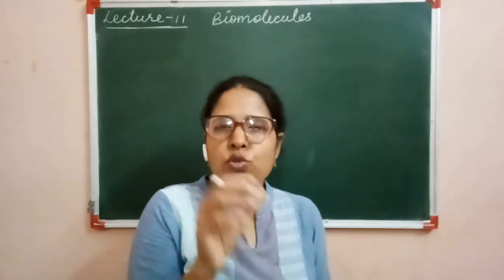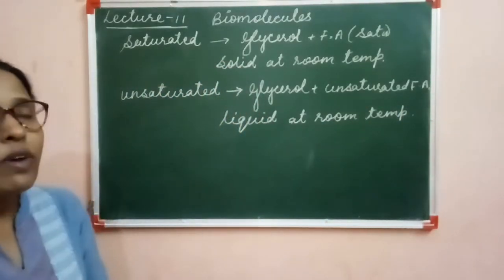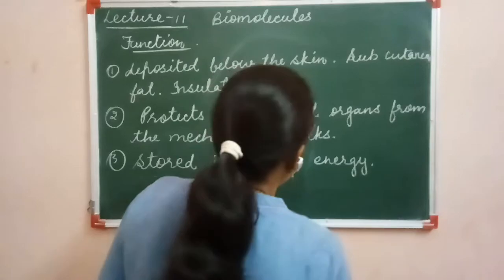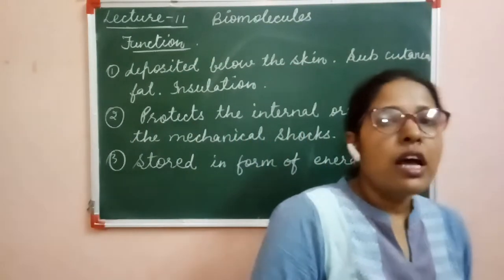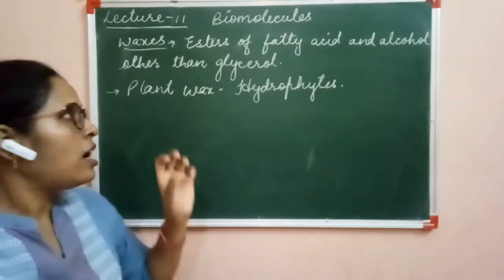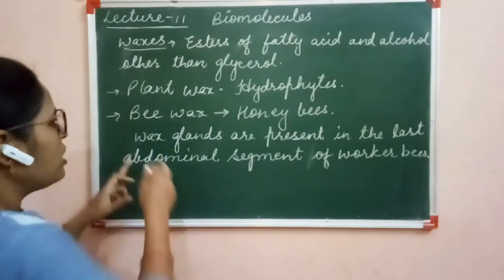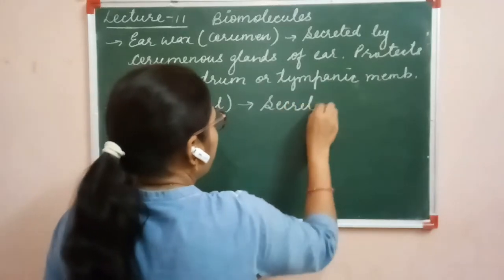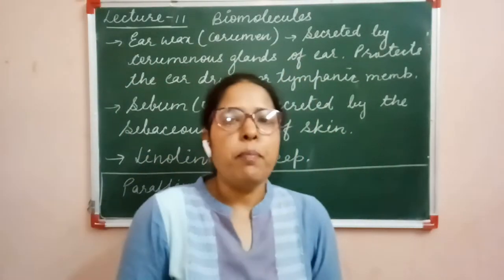Class 11th - Topic: Biomolecules - Lipids - Natural fat and waxes - Lecture #11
This chapter is useful for class 11th.

Biology tutorial provides the best quality content in the form of short video lecture for class 11th.

In this video we will discuss and learn about Lipids - Neutral fat and waxes.

Neutral fats are also called as true fats. They gets deposited below the skin and called as sub - cuteneous fats. It provide insulation to the body

Waxes are the esters if fatly acid and alcohol other than glycerol.

Please do write in the comment section if you find the video useful or require any clarification on any area of content discussed.